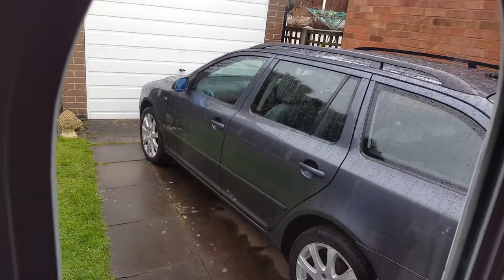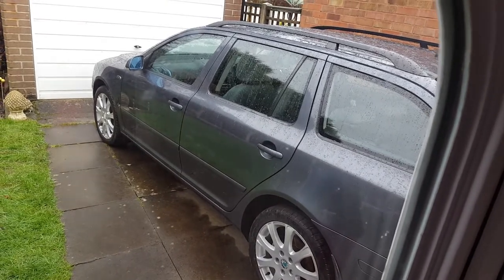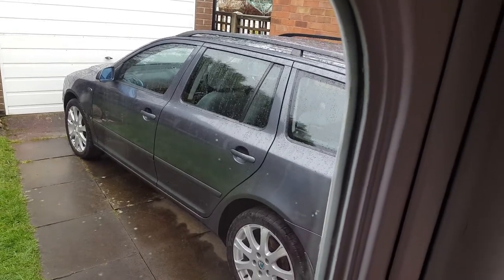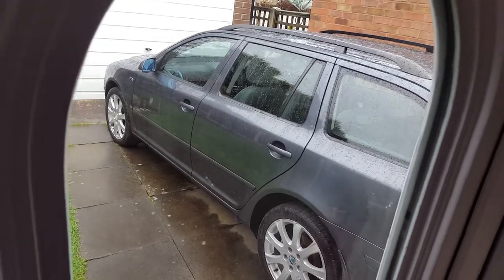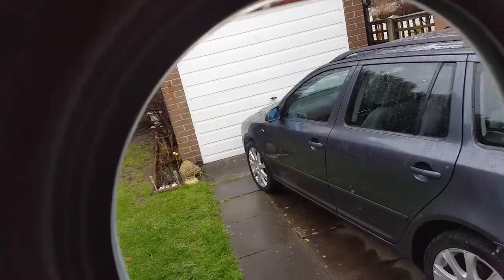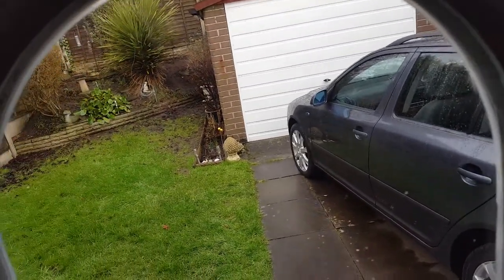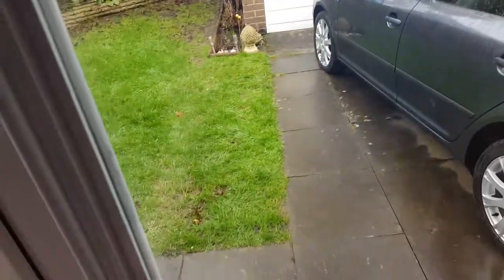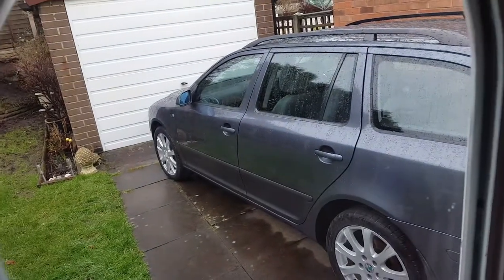Last Walkaround Skoda Octavia Estate Before Being Traded In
A last look around the 2008 Skoda Octavia Laurin & Klement estate 2.0 TDI 140bhp 6 speed manual in Anthracite Grey with full Ivory Leather interior. It has full electrics xenon headlights, sat nav with DVD, dual zone climate control, CD changer, rear parking sensors and alloys to name but a few extras on it.  Its showing 87,000 miles and was owned from December 2012 till February 2018.

See other videos on my channel of a start up video and look inside it.